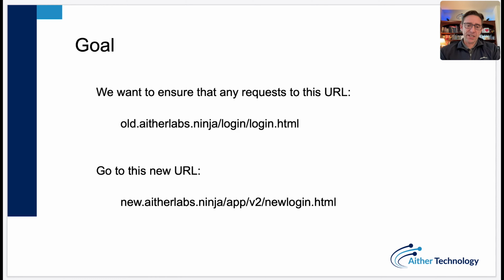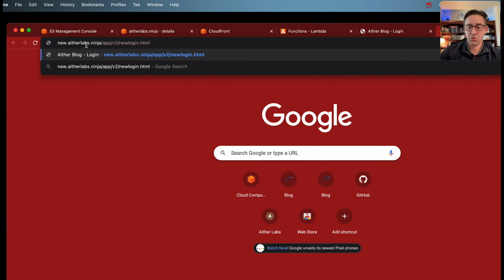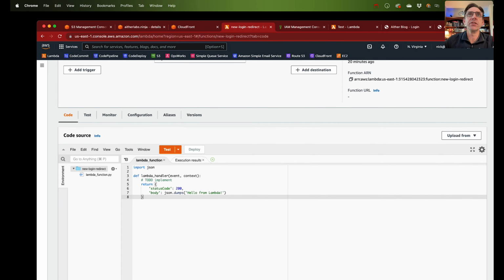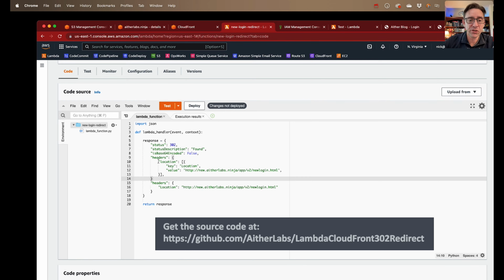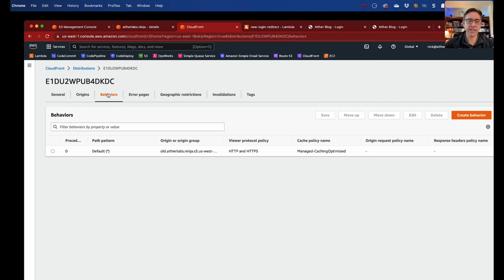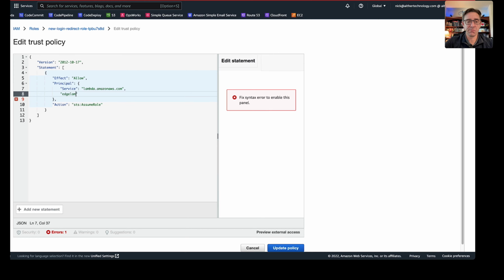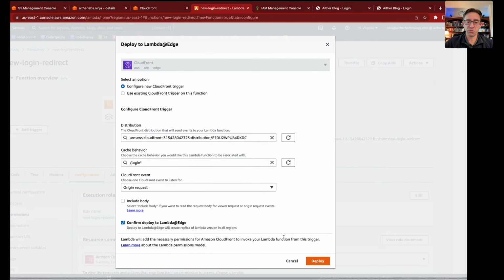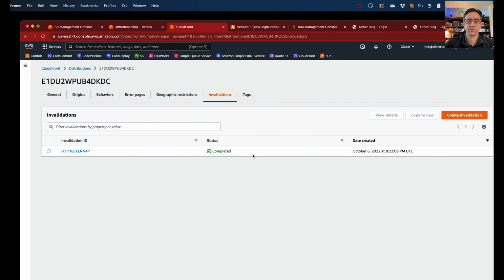Using AWS Lambda to Perform a 302 Redirect From CloudFront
The Aither Labs team demonstrates how you can use AWS Lambda and CloudFront to perform a serverless 302 redirect from one specific URL to another specific URL on a different DNS.